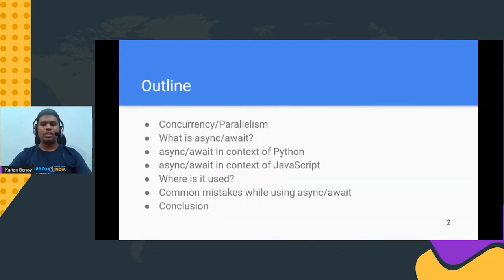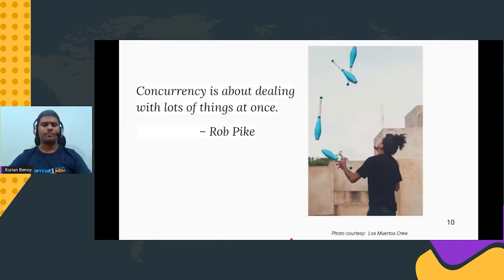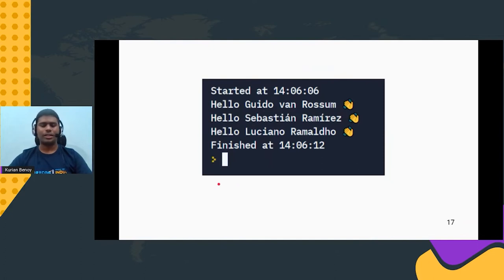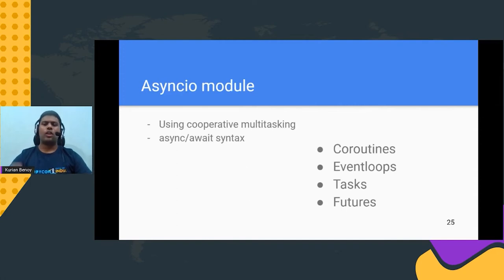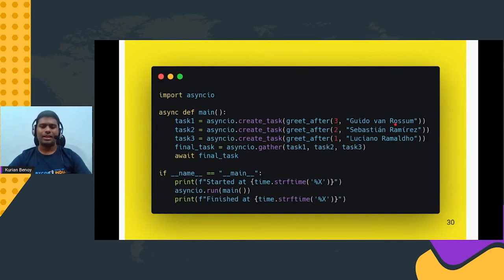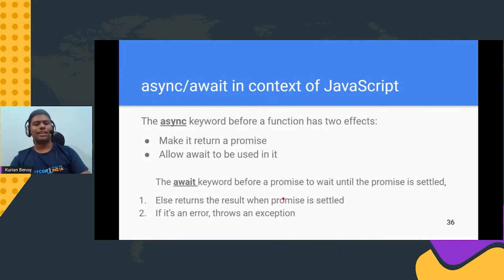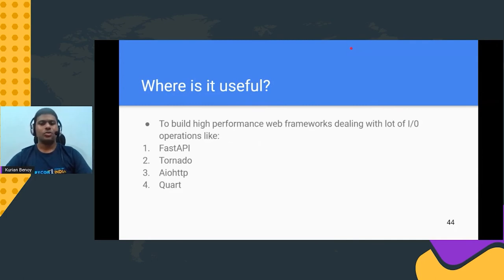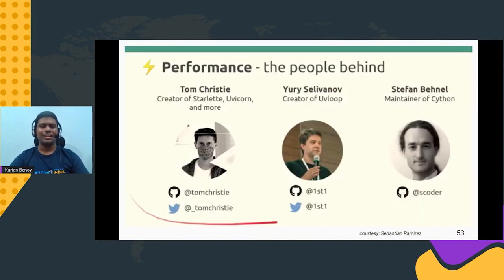Talk: Demystifying Async & Await keywords in Python and JavaScript - Kurian Benoy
This talk was presented at PyCon India 2021 Online.

PyCon India is the largest gathering of Pythonistas in India for the Python programming language.
The 13th edition of PyCon India took place online from 17th Sept to 20th Sept 2021.